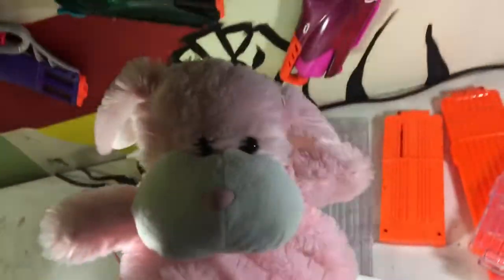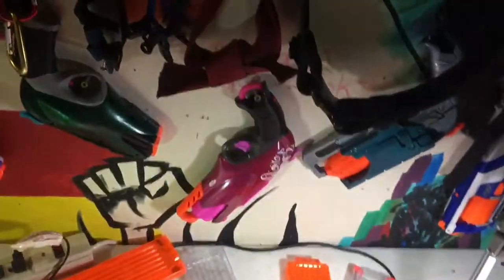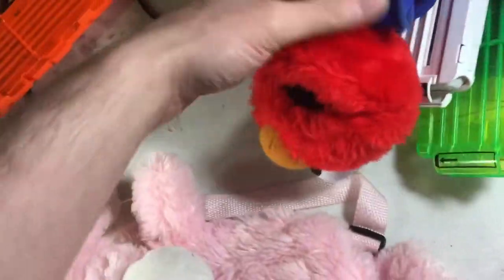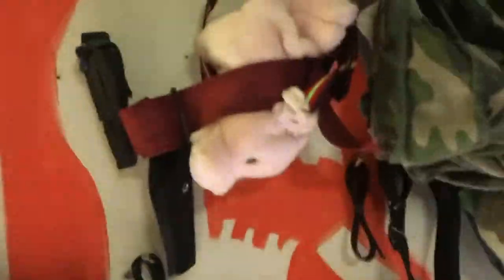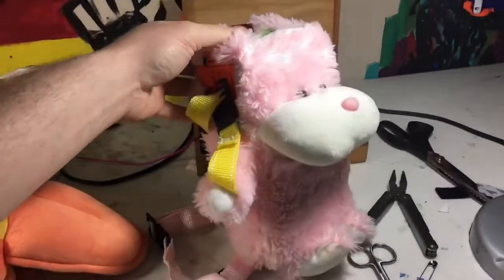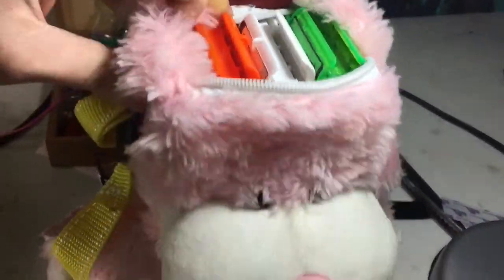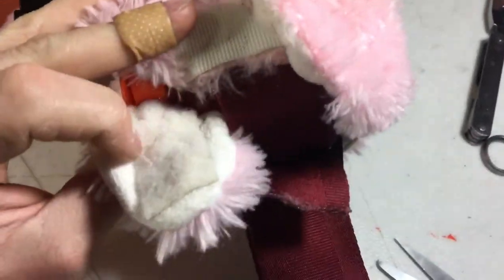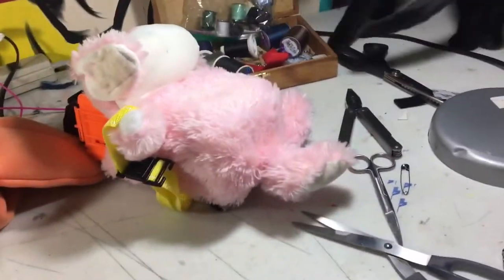Robomination Custom Nerf Mag Pouch | Pink Dog Commission | Start To Finish Mod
Free Watch on Amazon Prime with Membership

\*/ FACE YOUR FEARS /*\ BUILD YOUR DREAMS \*/

THUNDERDOME DOCUMENTARY is a feature length film about Nerf and Humans vs. Zombies.

WINNER | BEST DOCUMENTARY | Universal Film Festival 2016
WINNER | SILVER AWARD | World On Fire Film Festival 2016
WINNER | BEST FOREIGN FEATURE DOCUMENTARY | Fort Worth Indie Film Showcase 2017
OFFICIAL SELECTION | Atlanta Independent Film Festival 2017
OFFICIAL SELECTION | Cinema On The Bayou Film Festival 2017
OFFICIAL SELECTION | Arts and Crafts Beer Festival 2016

THUNDERDOME follows the true story of Rob Lehr, a man haunted by the ever quickening pursuit of his mortality. It is a film about sprinting into the storm of our fears and finding a way to paint the rain.

This film follows Rob after a deadly plane crash as he confronts PTSD and digital escapism by transforming his backyard into a real-life video game, The THUNDERDOME NERF ARENA. The community of backyard warriors then discover collegiate Humans vs. Zombies and dive into surviving the Nerf Apocalypse.